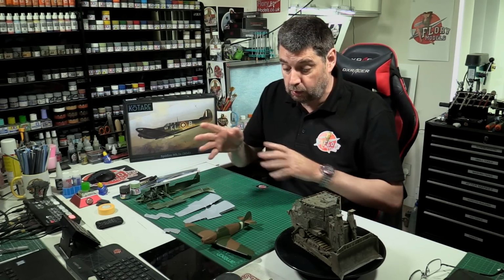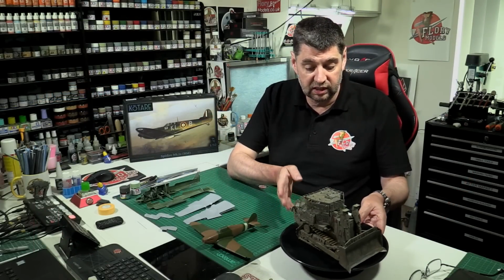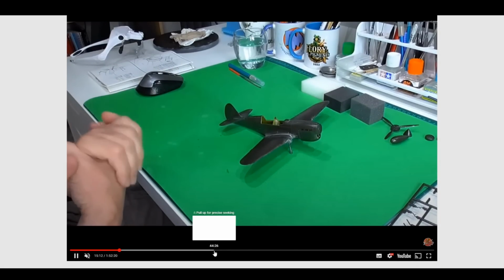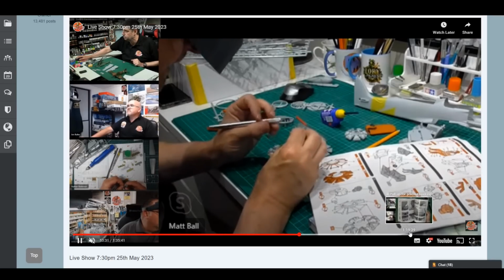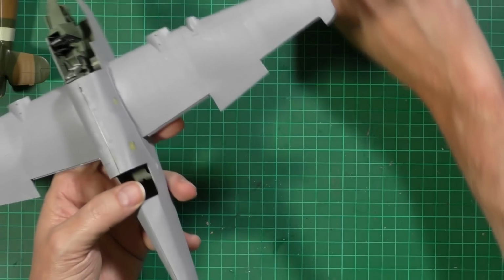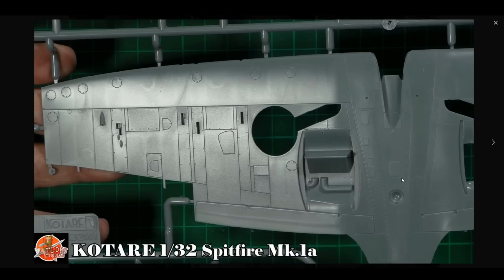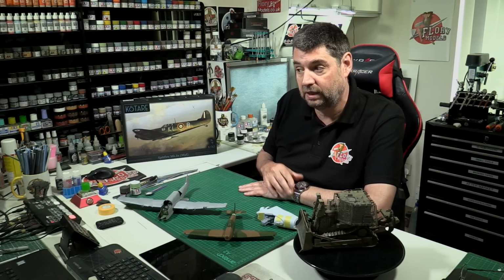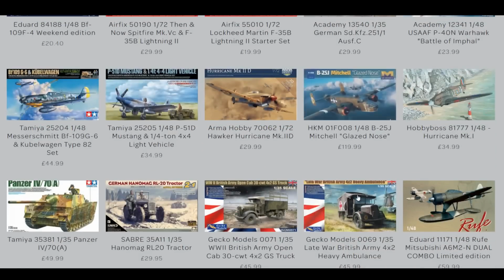Flory Models Friday Show 26th May 2023